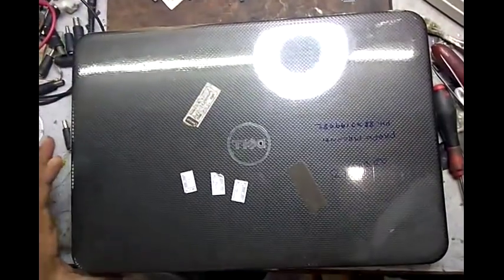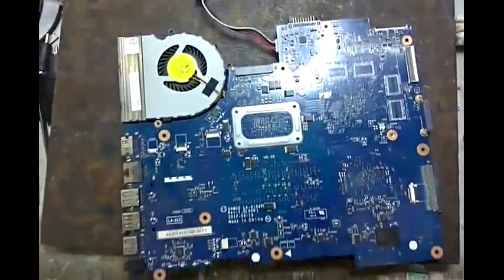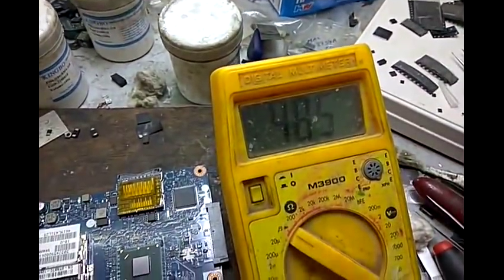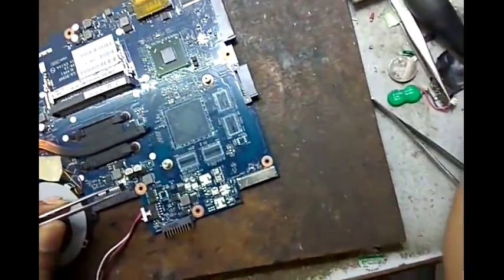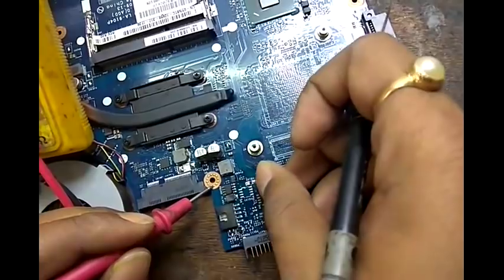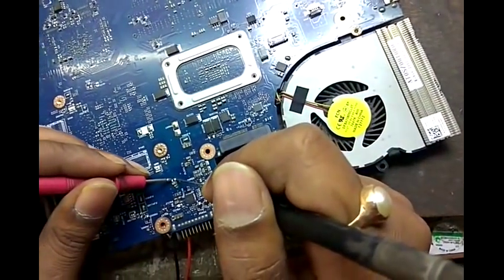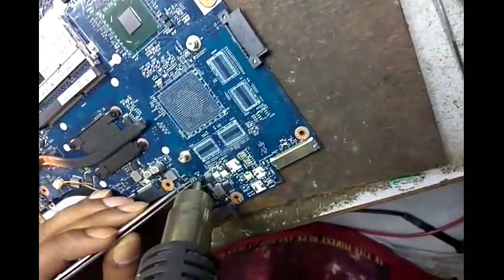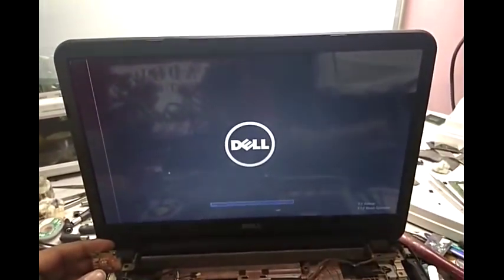LaptopRepair Laptop Adopter light goes off if connected to laptop by SatishBhai &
Dell 3521 Laptop its Opening & Vin Mosfet Short case Solution by SatishBhai & Edited By Aditya11ttt

Q.When we plug In DC Adopter the  Why light of Dc Adopter goes off as soon as Adopter is plunged In?

A.This video is regarding Dell #3521 laptop which covers the basic process of opening of the dell #3521 laptop and solution of why Dc adopter light goes off as soon as we plug In dc Adopter as a mosfet is found short with a capacitor its step by step Tracing and its Solution.

This channel is Related to, Advanced Chip level repair of Laptops ,Hard disk etc..

Don't forget to like & share the videos & hit the subscribe button along with bell icon so u receive all the fastest and latest update of the channel & you never miss any video.

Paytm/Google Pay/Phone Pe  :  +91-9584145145